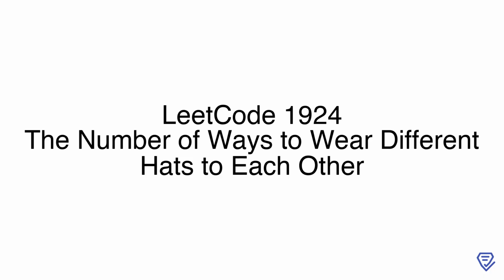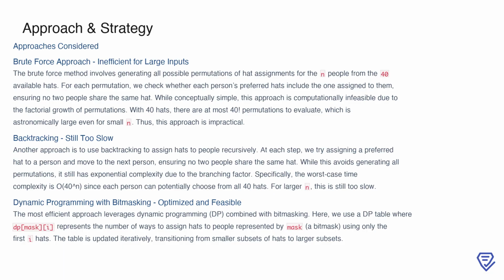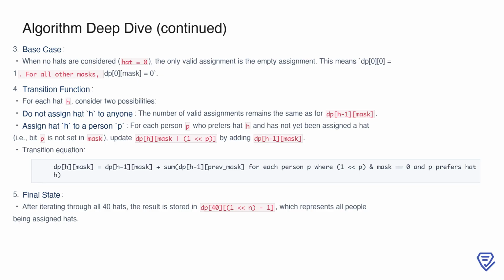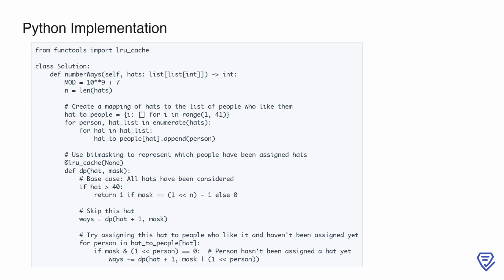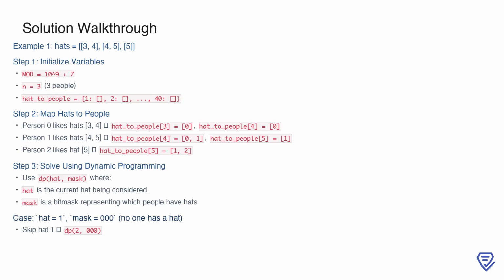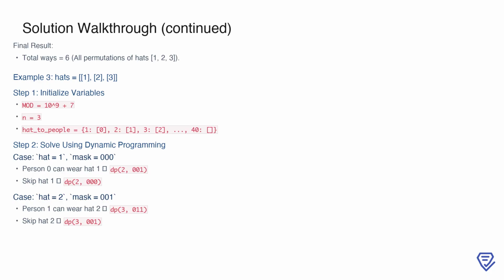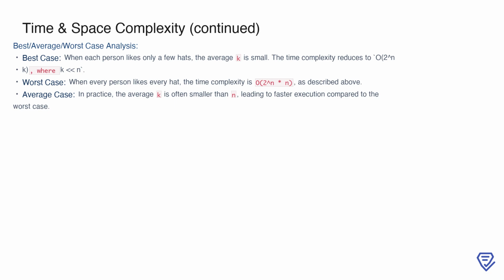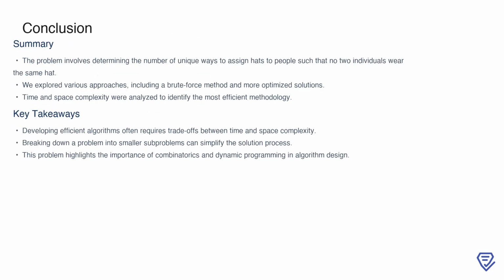LeetCode 1924: The Number of Ways to Wear Different Hats to Each Other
Difficulty: Hard

📚 Topics: Array, Backtracking, Dynamic Programming, Graph, Math

⏱️ Timestamps:
00:00 - LeetCode 1924: The Number of Ways to Wear Different Hats to Each Other
00:20 - Problem Statement
01:05 - Problem Statement (continued)
01:44 - Problem Statement (continued)
02:26 - Problem Statement (continued)
03:01 - Problem Statement (continued)
03:52 - Approach & Strategy
05:09 - Approach & Strategy (continued)
06:20 - Approach & Strategy (continued)
07:25 - Algorithm Deep Dive
08:31 - Algorithm Deep Dive (continued)
09:50 - Algorithm Deep Dive (continued)
10:59 - Algorithm Deep Dive (continued)
12:02 - Algorithm Deep Dive (continued)
12:55 - Python Implementation
14:44 - Python Implementation (continued)
15:45 - Java Implementation
16:47 - Java Implementation (continued)
17:49 - Java Implementation (continued)
18:11 - Solution Walkthrough
19:25 - Solution Walkthrough (continued)
20:38 - Solution Walkthrough (continued)
21:29 - Solution Walkthrough (continued)
22:41 - Solution Walkthrough (continued)
23:20 - Solution Walkthrough (continued)
24:19 - Time & Space Complexity
25:16 - Time & Space Complexity (continued)
26:21 - Time & Space Complexity (continued)
27:24 - Time & Space Complexity (continued)
28:10 - Common Variations & Tips
29:05 - Common Variations & Tips (continued)
29:44 - Common Variations & Tips (continued)
30:42 - Common Variations & Tips (continued)
31:31 - Common Variations & Tips (continued)
32:27 - Conclusion
32:44 - Thank You!